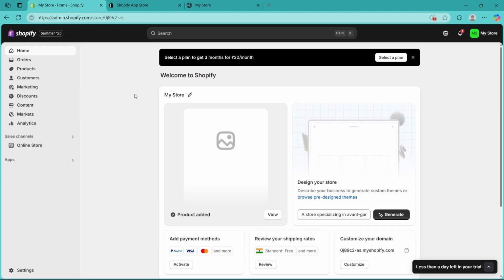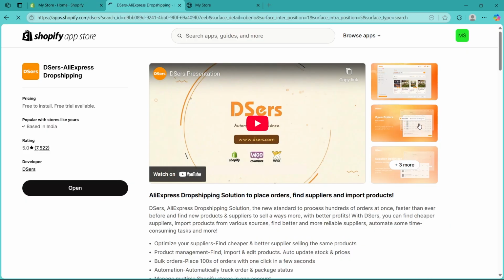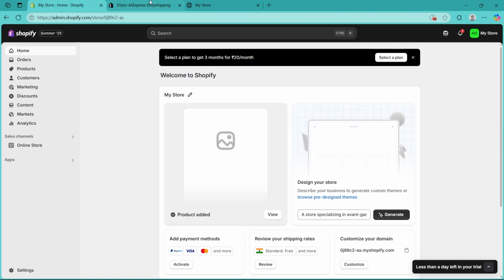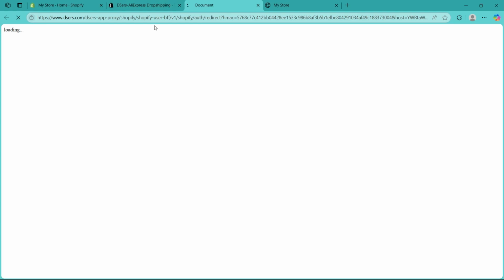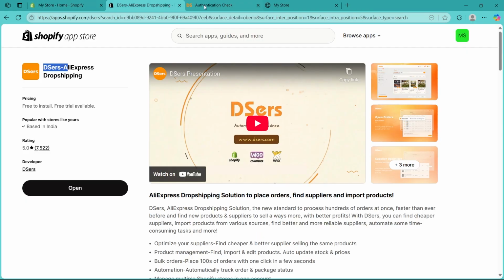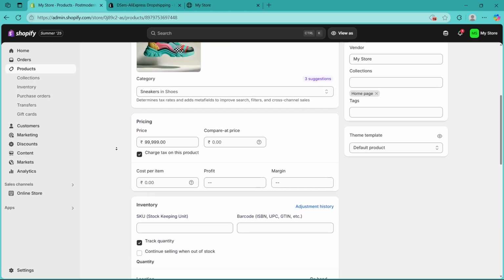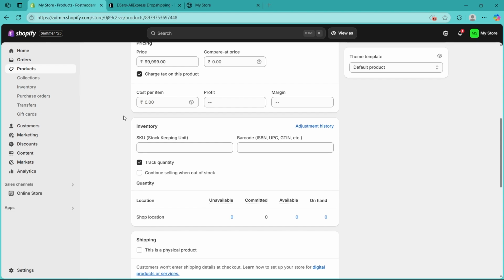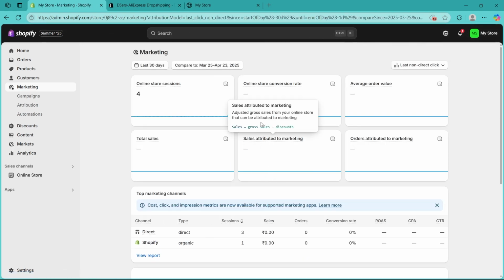New! Shopify Dropshipping Step by Step Guide 📦 | How to Start & Scale Your Store on Shopify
New! Shopify Dropshipping Step by Step Guide (2025)
🚚📦 | How to Start & Scale Your Dropshipping Store on Shopify

Want to launch a successful dropshipping store on Shopify? In this video, I walk you through the Shopify dropshipping step by step guide so you can set up your store, find suppliers, automate orders, and start making sales in 2025.

✅ What You’ll Learn in This Shopify Dropshipping Tutorial:
⚙️ Setting Up Your Shopify Dropshipping Store from Scratch
🔍 Finding Reliable Suppliers & Winning Products
🛠️ Installing Dropshipping Apps like Oberlo & DSers
🚚 Managing Orders, Shipping & Customer Service
📈 Marketing Strategies to Boost Sales & Growth
💡 Tips to Avoid Common Dropshipping Mistakes

⏳ Timestamps & Video Chapters:
0:00 Intro – Why Dropshipping on Shopify Works in 2025
0:45 Store Setup & Essential Settings
2:15 Product Research & Supplier Selection
4:00 Using Dropshipping Apps for Automation
5:30 Order Management & Shipping Explained
7:00 Marketing Your Dropshipping Store

🎯 Why Watch This Shopify Dropshipping Guide?
✅ Start dropshipping with confidence & no inventory risk
✅ Learn tools & strategies that actually work in 2025
✅ Perfect for beginners and those scaling up
✅ Avoid costly errors and save time with automation
✅ Build a profitable ecommerce business on Shopify

✅ New Shopify entrepreneurs wanting to start dropshipping
✅ Ecommerce sellers expanding product lines without inventory
✅ Anyone curious about dropshipping business models
✅ Marketers & store owners looking to automate sales
✅ Entrepreneurs aiming for scalable online income

🔔 Follow me for weekly ecommerce growth hacks and updates!